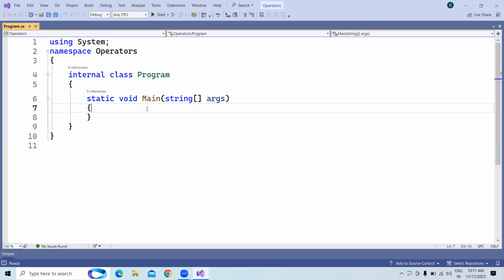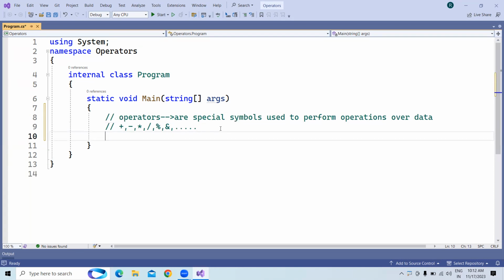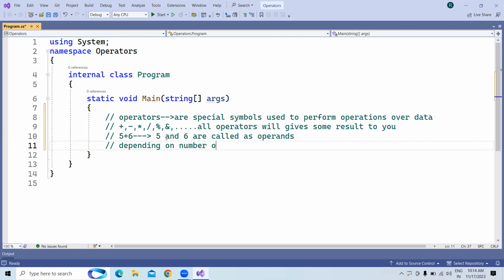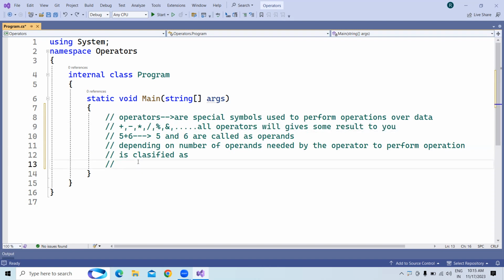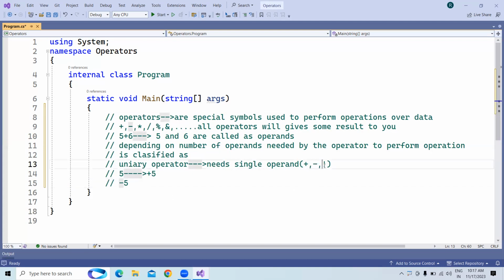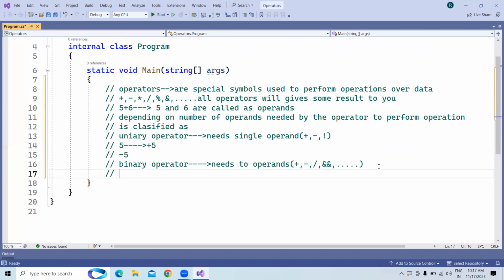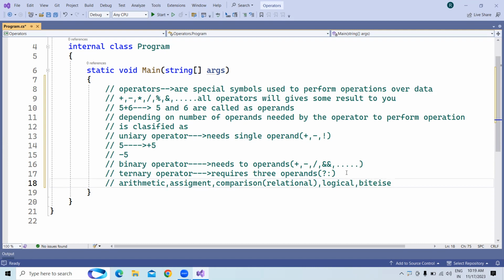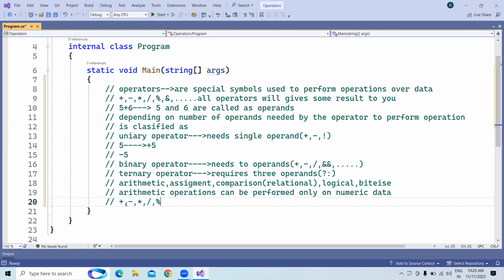DOTNET Tutorial Part - 17 | Operators in C# Part 1 | Free Dot Net Classes Online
Hello Everyone,